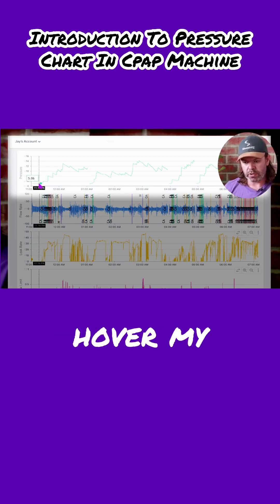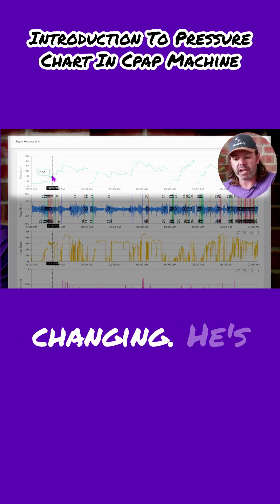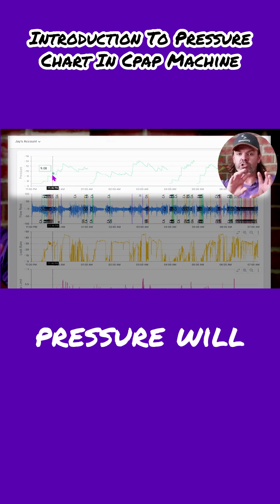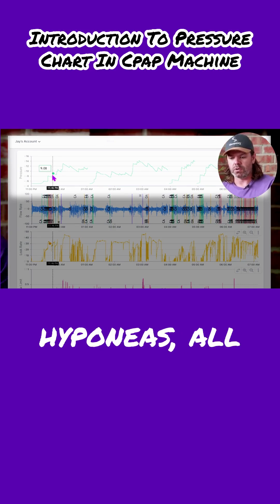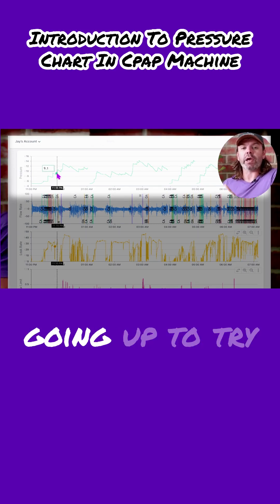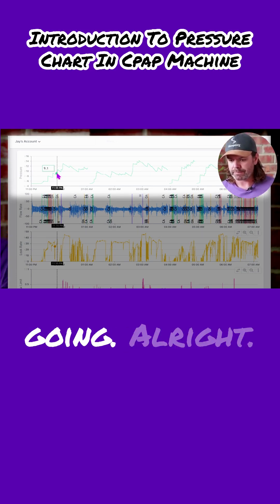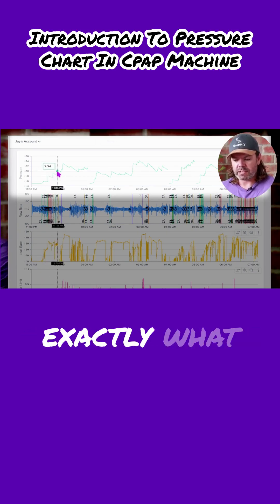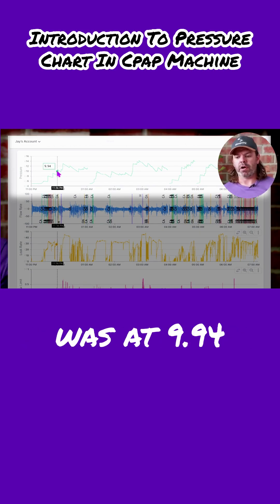Introduction To Pressure Chart In Cpap Machine - SleepHQ.com